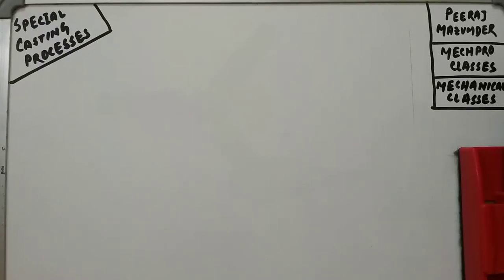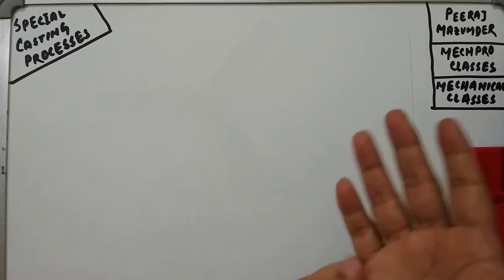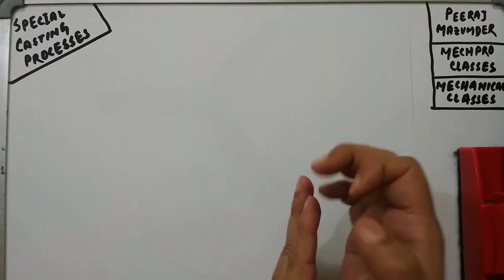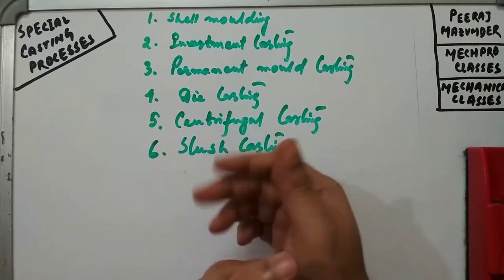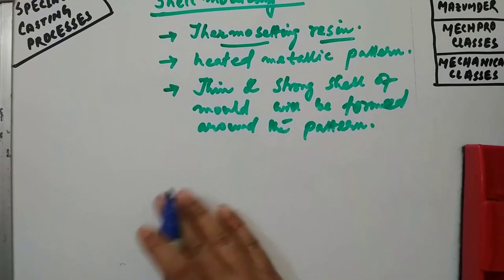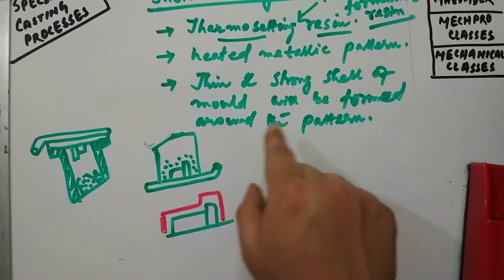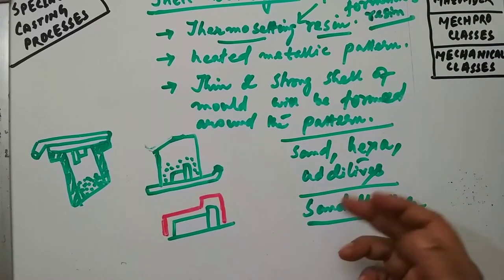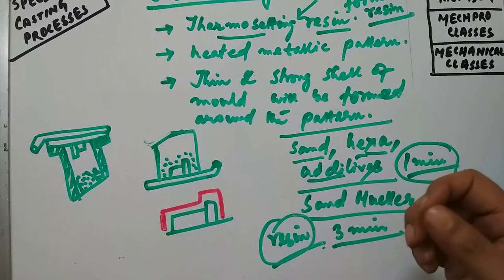Shell Moulding Process | Special Casting process | Manufacturing Processes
In this video session we have discussed the shell moulding special casting process along with its advantages, limitations as well as its various application parts also.

Shell molding is a molding process invented by German engineer Johannes Croning in the mid-1900s. Like other molding processes, it relies on a mold to create a new object often of a base material. Shell molding is unique, however, because it uses resin-covered sand as a base material. When the sand is poured into the heated mold, it fills the mold cavity while reacting with the heat. This reaction causes some of the resin-covered sand to form a shell inside the mold, which is removed using ejector pins.

Shell molding offers several benefits for companies, some of which include the following:

Ability to create complex shapes with extreme precision
Low labor requirements
Supports most metals, including iron, steel, aluminum, copper and alloys
Bubbling isn’t a problem since the mold is free of moisture
Can be scaled for mass production

From engine blocks and cylinder heads to connecting rods and machine components, shell molding is used to make a range of different products. Shell mold casting allows the use of both ferrous and non-ferrous metals, most commonly using cast iron, carbon steel, alloy steel, stainless steel, aluminum alloys, and copper alloys. Typical parts are small-to-medium in size and require high accuracy, such as gear housings, cylinder heads, connecting rods, and lever arms.